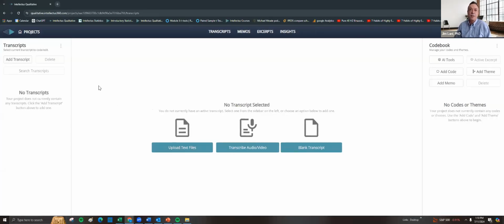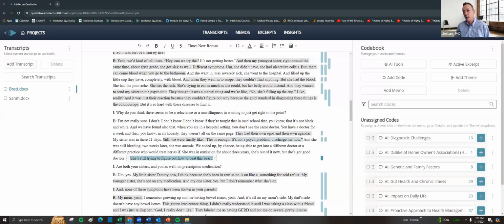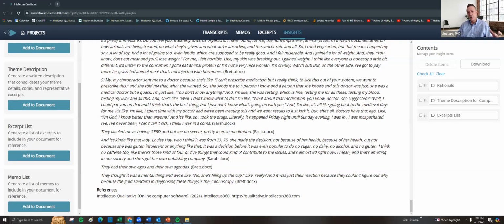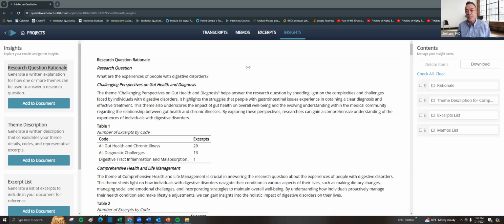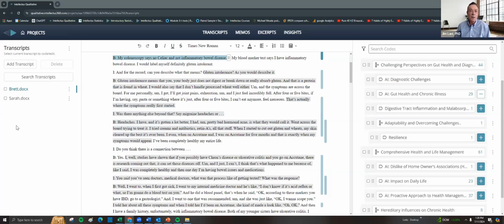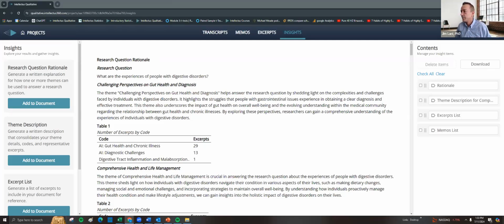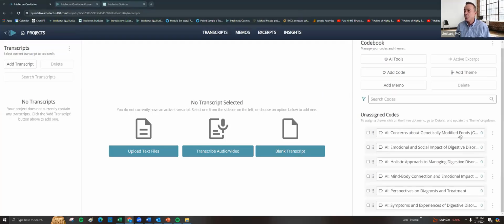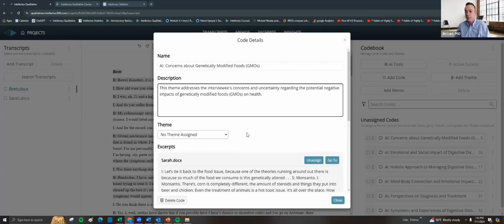Qualitative Analysis Workshop July 2024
In this workshop, we walk you through using both AI and manual tools to analyze your qualitative data. Perfect if you have a lot of qualitative data that needs to be thematized.

• Experience efficient inductive auto-coding.
• Discover new codes and excerpts.
• Use deductive auto-coding to support existing codes.